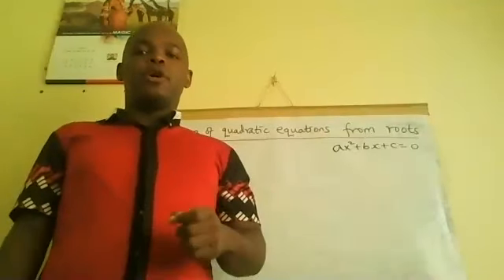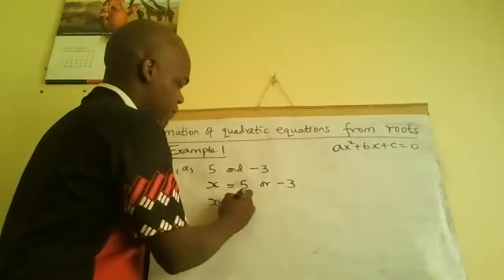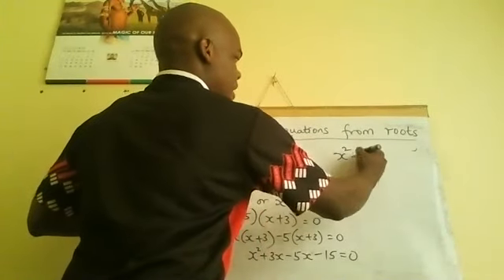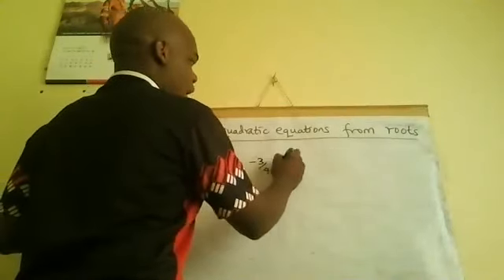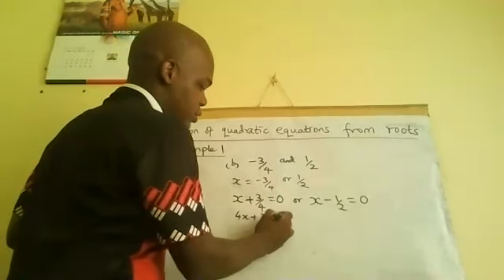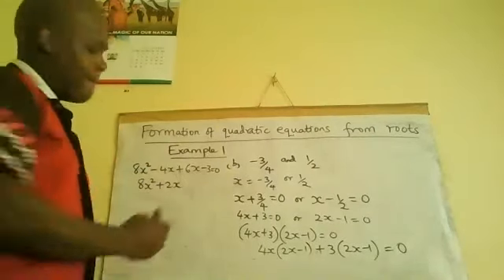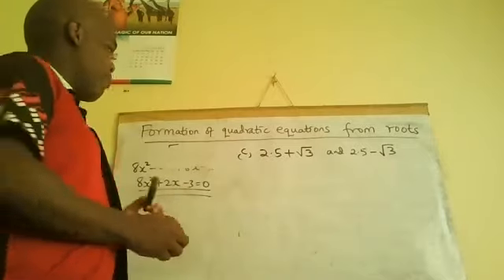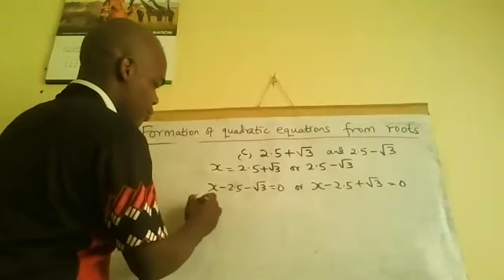Quadratic expressions and equations